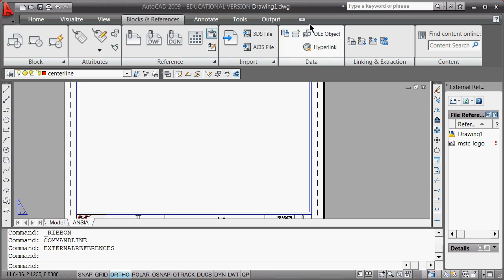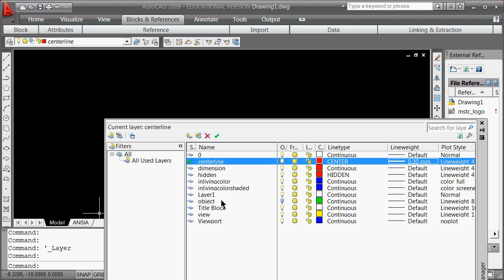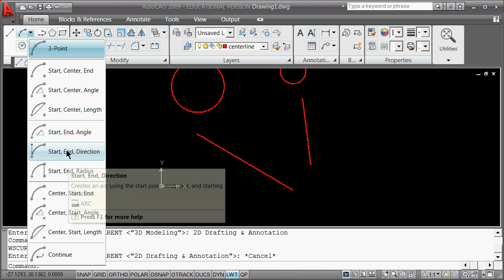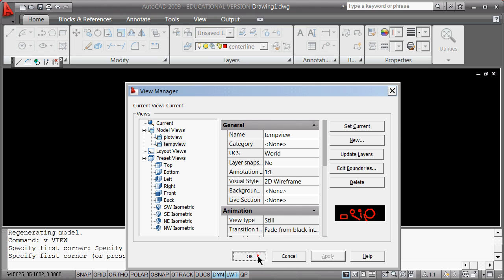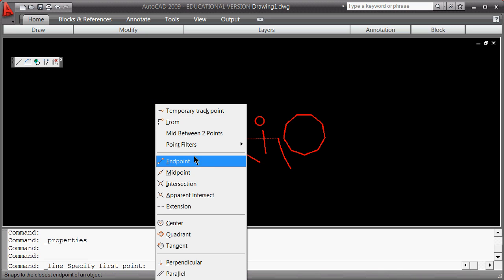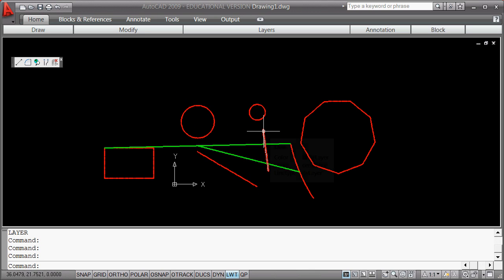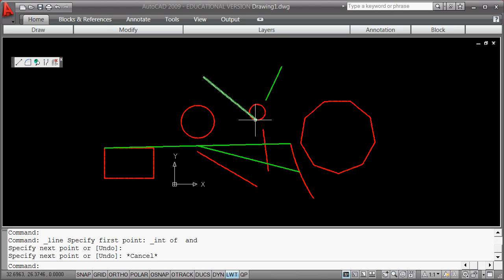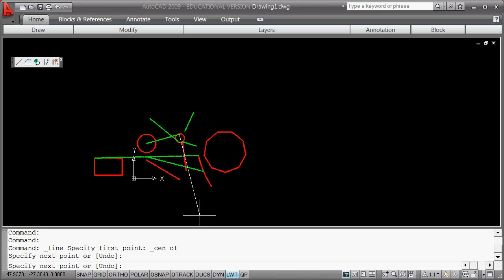osnaps one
short discussion of 2d object snaps